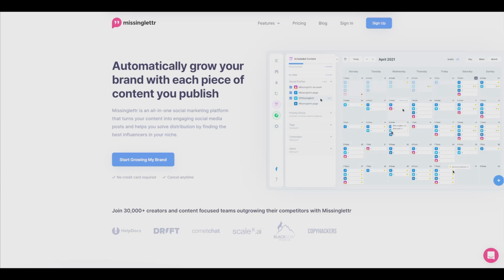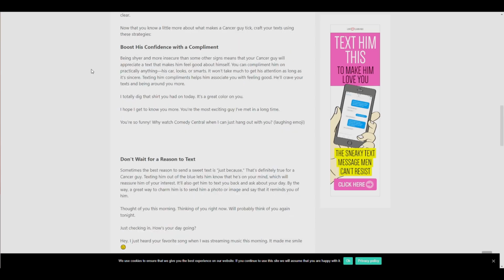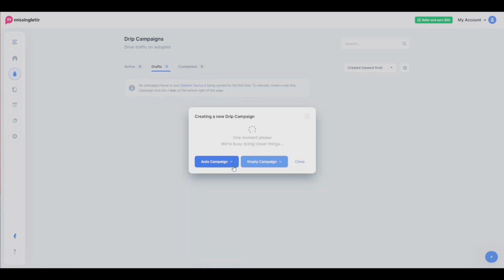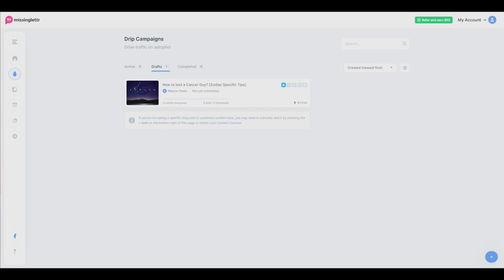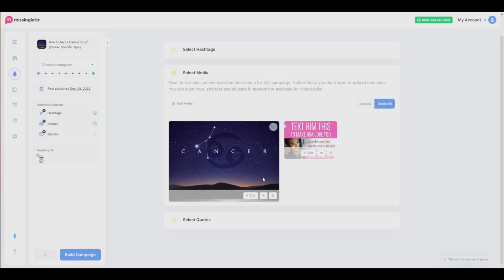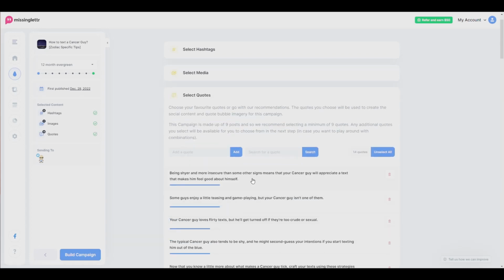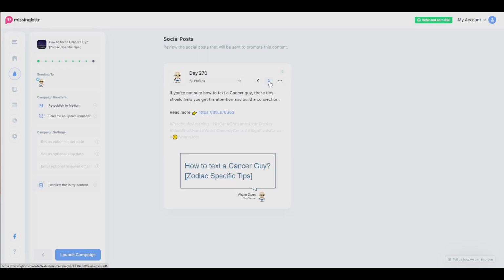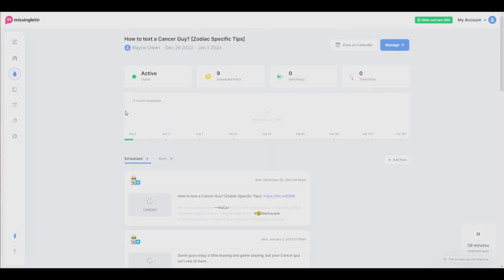Create a 12 Month Social Media Campaign from a Blog Post w/ Missinglettr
You can finally stop feeling overwhelmed by the never-ending stream of social media updates. With Missinglettr, you'll get a simple way to schedule posts in advance and stay on top of social media marketing for the whole year. Plus, we'll find the best time for you to post and archive your posts so you're always fresh!

In this quick tutorial, I show you how Missinglettr's social media automation tool can help you create a 12-month content marketing strategy in just 5 minutes, using an existing blog post.